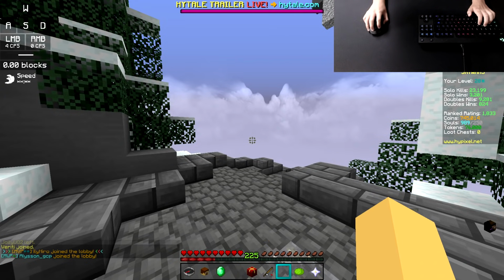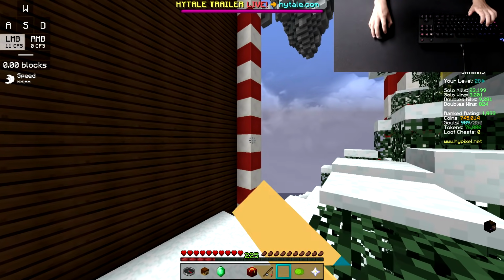How to normal click 10-14 cps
the camera was shaking a lot because it was literally just me holding a webcam xd (image quality wasn't very good because I had it setup for keyboard and mousecam, not viewing the mouse from not very far away from the side).